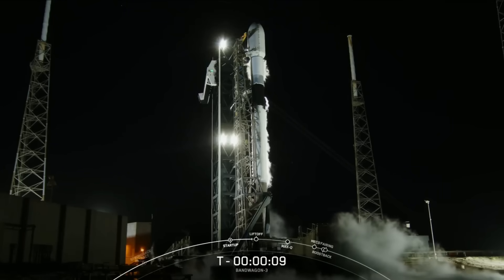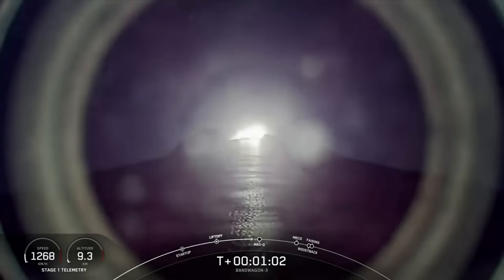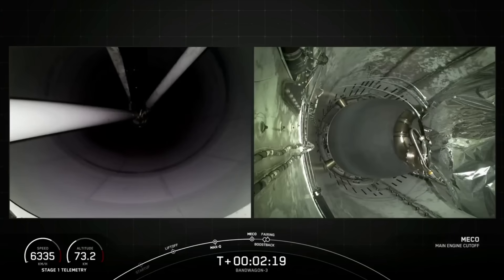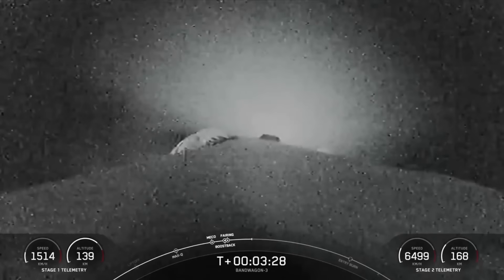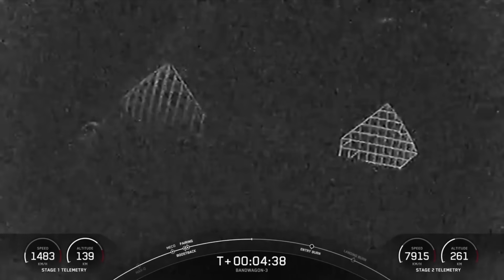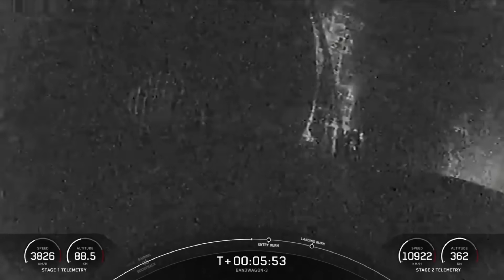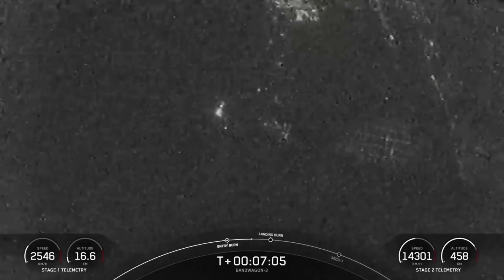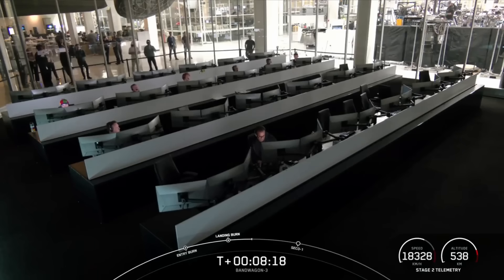Blastoff! SpaceX launches Phoenix 1 reentry capsule on Bandwagon misson, nails landing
A SpaceX Falcon 9 rocket launched the Bandwagon-3. rideshare mission from Cape Canaveral Space Force Station in Florida on April 21, 2025 at 8:48 p.m. EDT (0048 GMT on April 22), Full Story

Among the payloads riding the Falcon 9 is Phoenix 1, a reentry capsule built by German company Atmos Space Cargo.